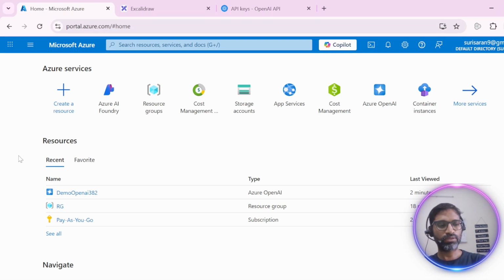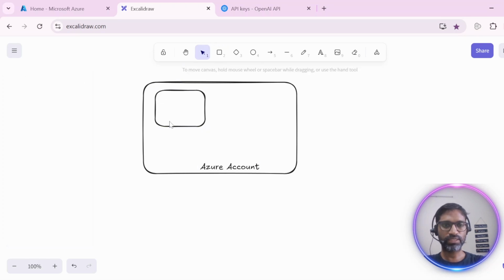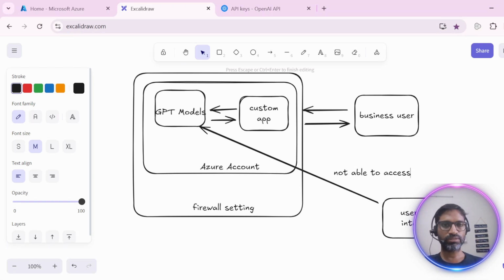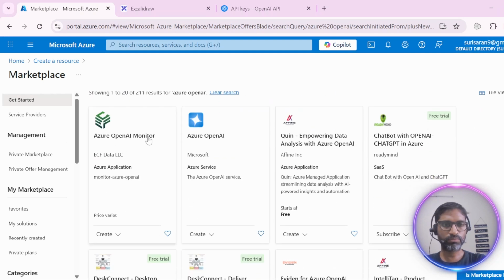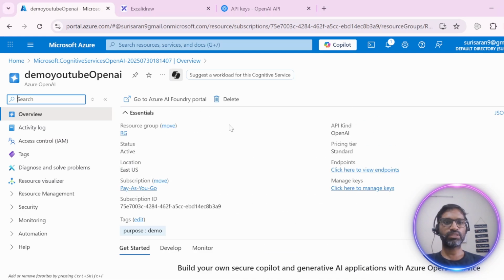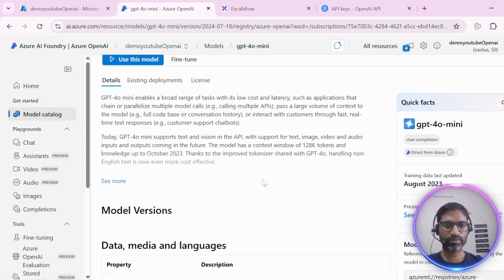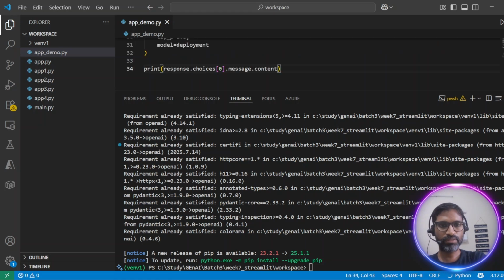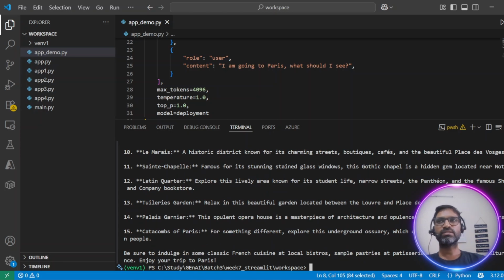Deploy and Inference OpenAI Model in Azure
🚀 OpenAI vs Azure: Where Should You Run Your AI Models? | Full Deployment + Inference Guide! ☁️🧠

Ever asked yourself:
👉 Should I just call OpenAI APIs directly… or deploy GPT in my own Azure account?
This video settles the debate — and shows you how to do both the right way!

💡 In this hands-on tutorial, you’ll learn:

⚔️ OpenAI-hosted inference vs Azure-hosted deployment – What’s the difference, and why it matters
🔍 The pros & cons of each approach — cost, performance, control, compliance, and more
🏗️ How to deploy OpenAI models inside your own Azure account
💻 How to inference models from your local machine using Python in VSCode
🔐 API key management, authentication, and calling endpoints like a pro

📦 Whether you're building an AI product or just exploring LLMs, this guide will help you choose the right architecture and implement it with confidence.

🎯 What You’ll Walk Away With:

A strong understanding of when to use OpenAI’s infra vs your own Azure-hosted models

A working Python script to call your deployed Azure OpenAI model from VSCode

Practical cloud deployment skills used by professionals in real-world AI applications

🛠️ Tech Stack Covered:
OpenAI API
Azure OpenAI Service
Python
VSCode
REST APIs + SDKs